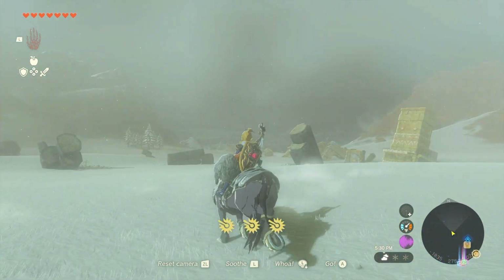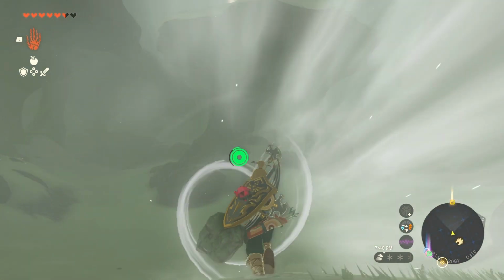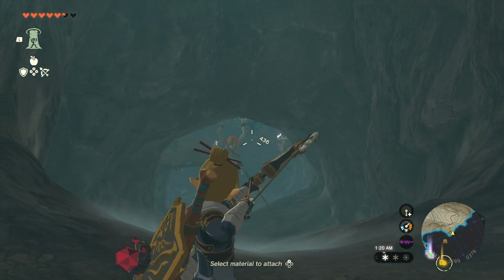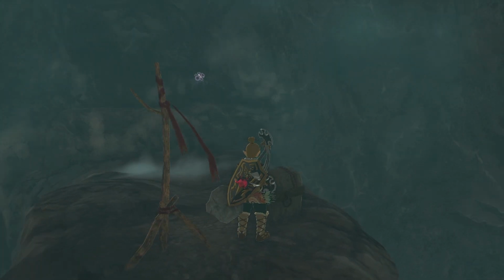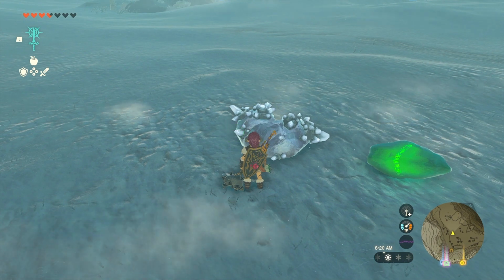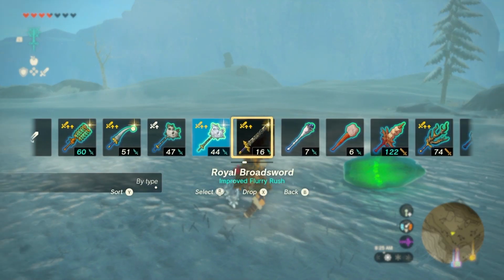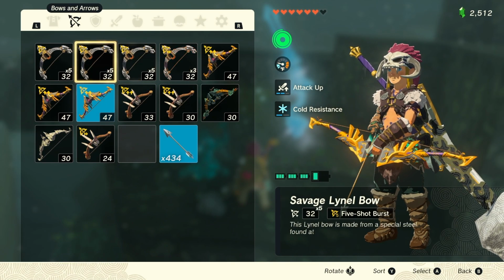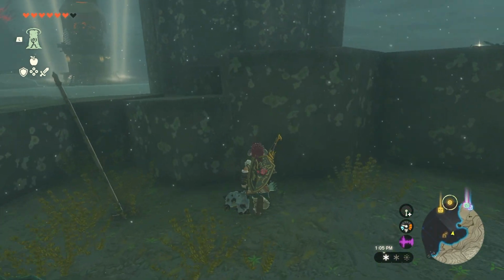TotK071 Pikida Stonegrove Skyview Tower Northwest Cave North Hebra Mountain Crystal Kill Frost Talus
How to find and unlock the Pikida Stonegrove Skyview Tower, explore the Pikida Stonegrove Northwest Cave, as well as how to kill a Frost Talus for The North Hebra Mountains Crystal Shrine Quest, and uncovering hidden treasure chests, Bubbe Frog Gem, korok seeds, and more!